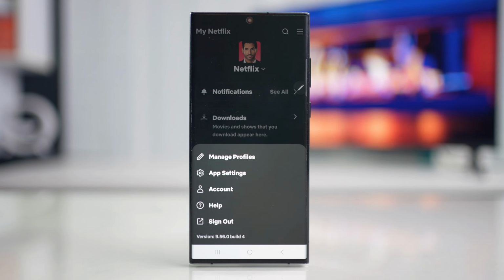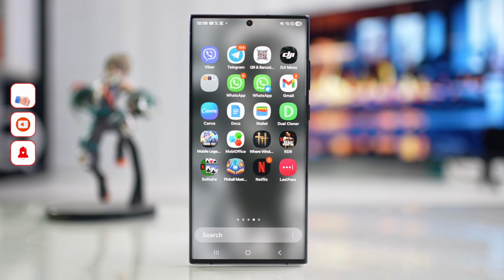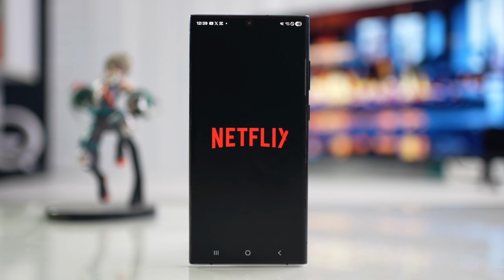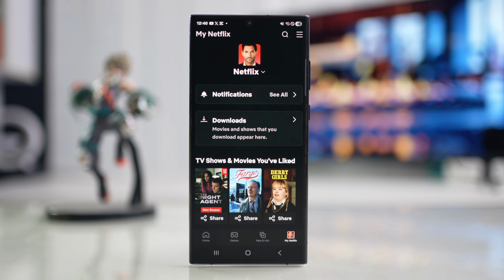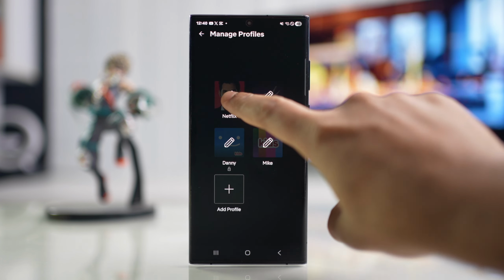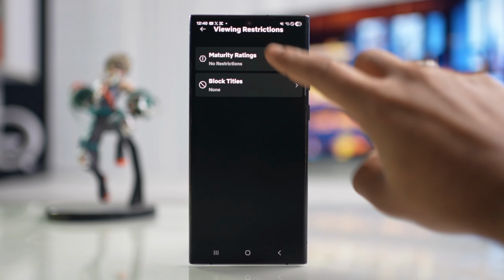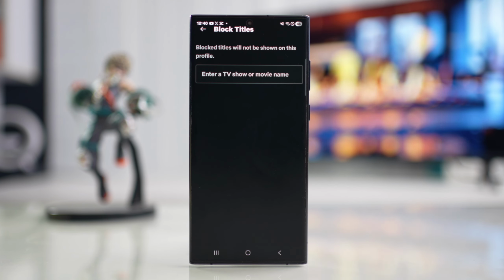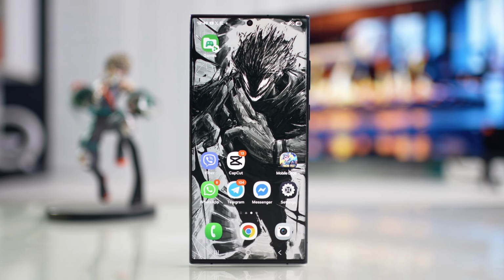How to See If I Have Restrictions Enabled on Netflix Android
Are you trying to see if restrictions are enabled on your Netflix Android app but can’t figure out where the settings are hidden?

In this video, I’ll show you exactly how to check Netflix viewing restrictions, parental controls, and profile maturity settings directly from your account. Whether Netflix is blocking certain movies, TV shows, or mature content, this guide will help you find out why and fix it fast.

You’ll learn how to access Profile & Parental Controls, check viewing restrictions, remove age limits, and verify if your Netflix account has restricted content enabled. This tutorial is perfect for Android users who want full access to Netflix content or parents managing Netflix Kids settings safely.

If you’ve been wondering why some Netflix titles are missing or unavailable on your Android device, this step-by-step guide will explain everything clearly. Follow along carefully to quickly check and manage your Netflix restrictions settings without confusion.

Watch until the end to fully unlock and manage your Netflix viewing experience on Android devices.